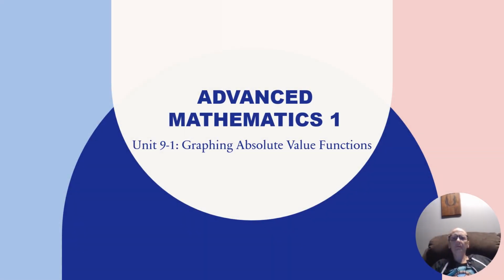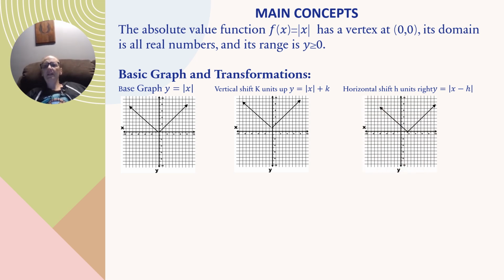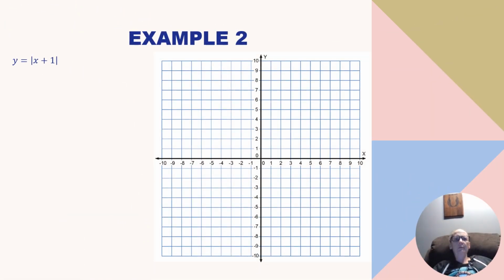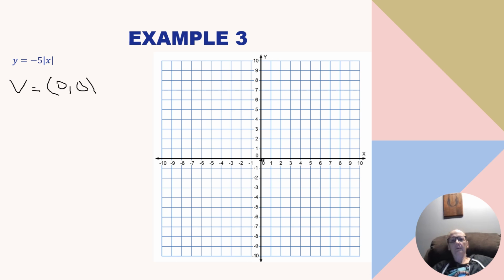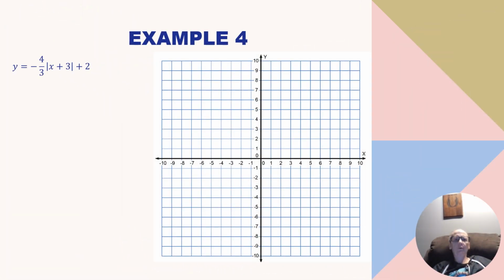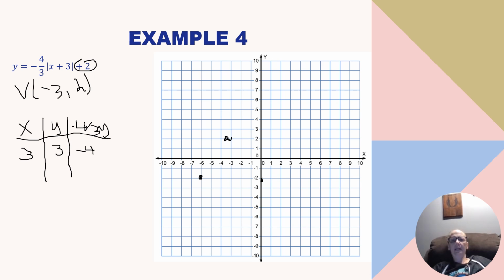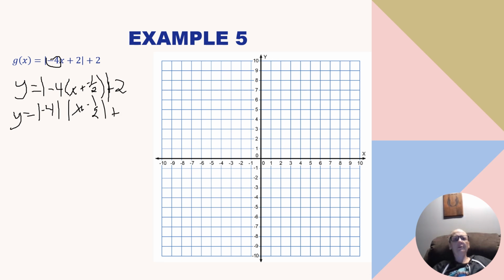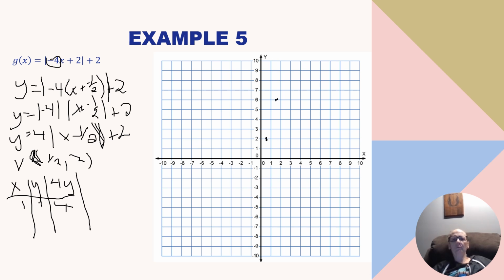AM1 U9 1 Graphing Absolute Value Functions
This video shows how to graph the absolute value function and all of its translations, stretches, shrinks, and reflections and combination of those things.